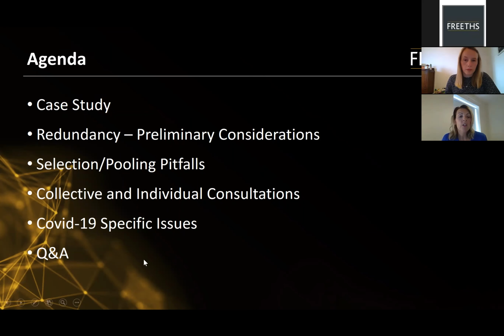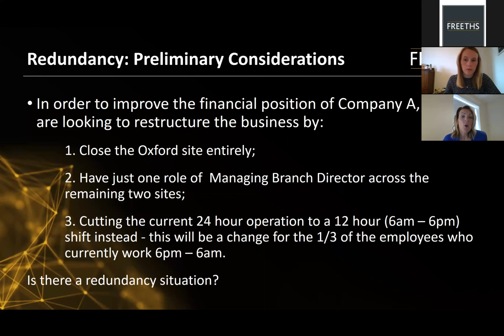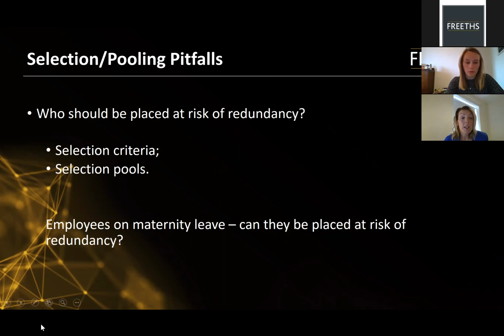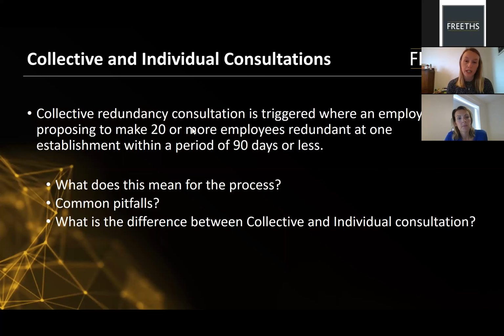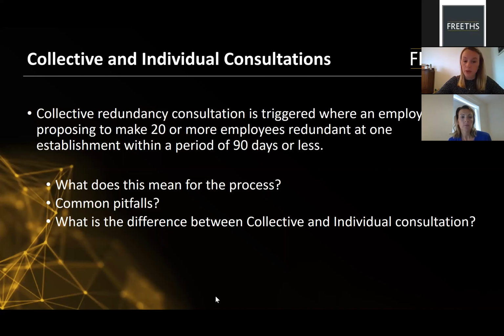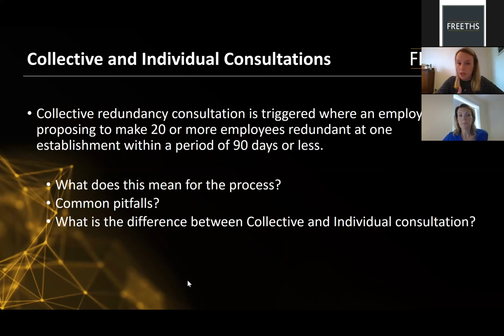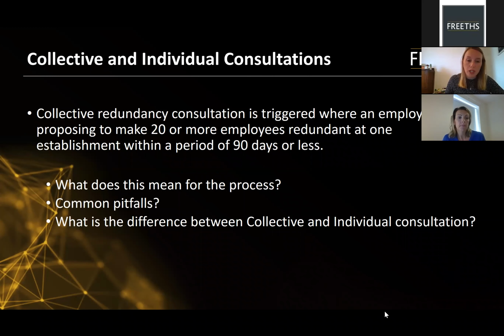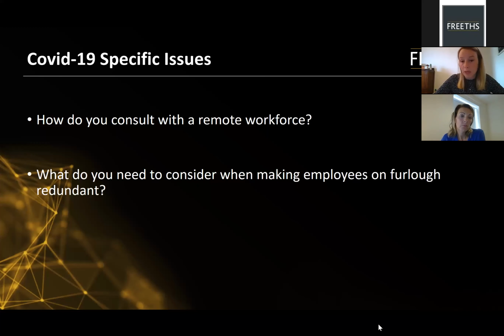HR Q&A on the Redundancy and Restructuring Process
Managing Associates Emma Batten and Fiona Powell present this webinar, focusing on the HR and legal issues which can arise when implementing redundancies and business restructuring.
A case study was discussed during the webinar to help you understand some of the practical issues that may arise as part of this process. Issues discussed include:
- Selection / pooling pitfalls.
- Difficult redundancy scenarios – for example, those employees who are on maternity leave or long term sick.
- COVID-19 specific issues – for example, undertaking consultations remotely, employees on furlough etc.